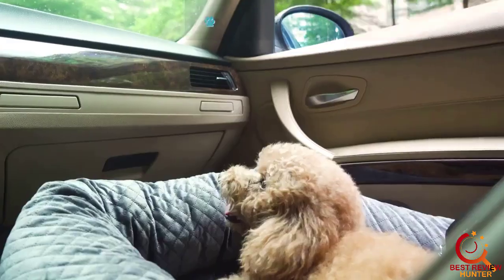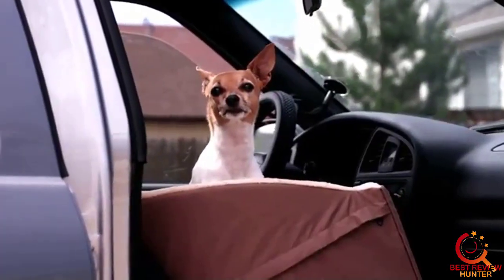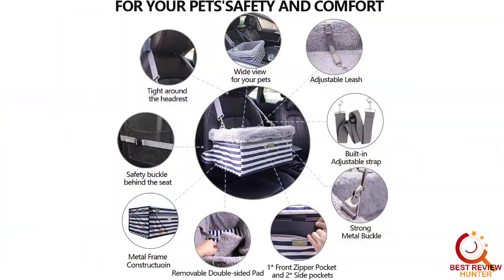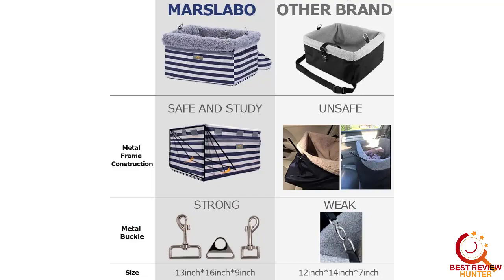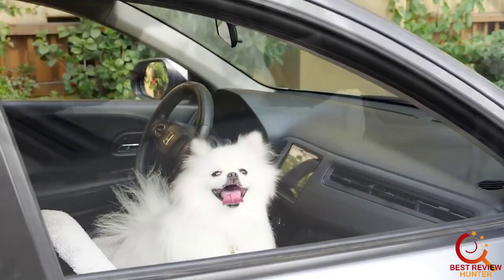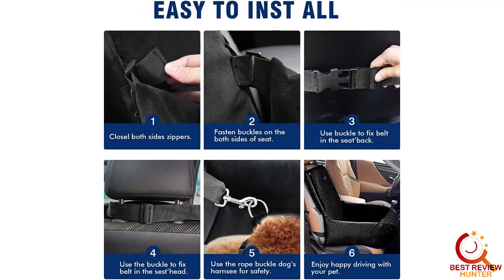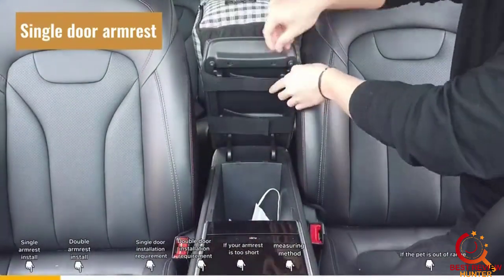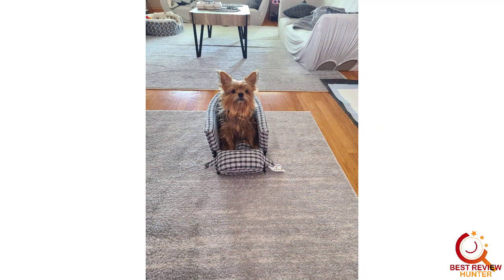Best Dog Car Seat in 2023 | Top 5 Product Reviews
In this video , you will get details about top 5 best dog car seat in 2023. This video help you to choose right product for your pet.

~ Product Link ~
 1. K&H Pet Products Bucket Booster
2. Marslabo Dog Booster Seat
3. BurgeonNest Dog Car Seat
 4. Bochao Dog Car Seat
5. Dotouud Small Dog Booster Seat